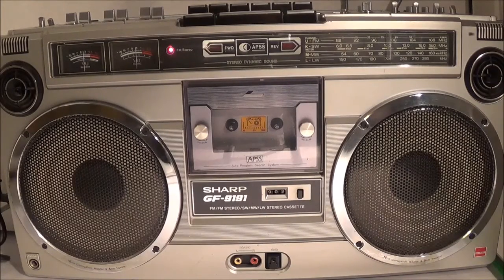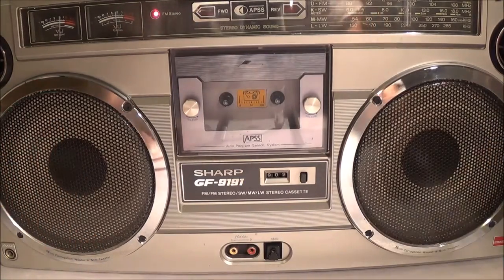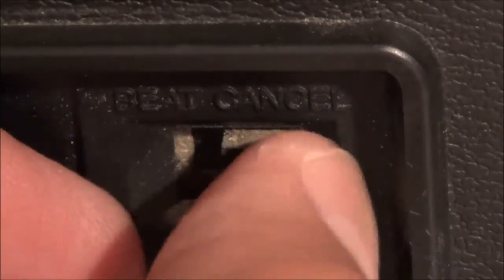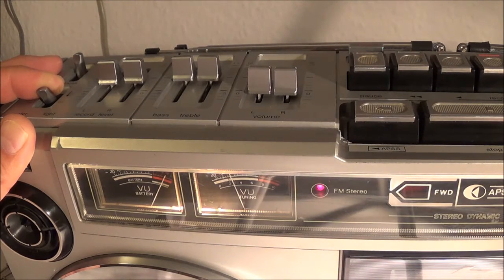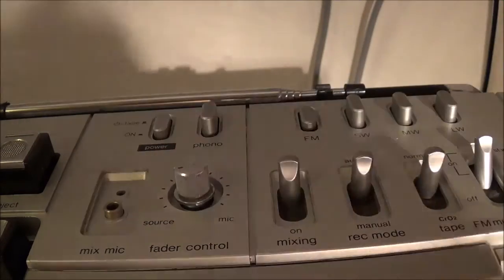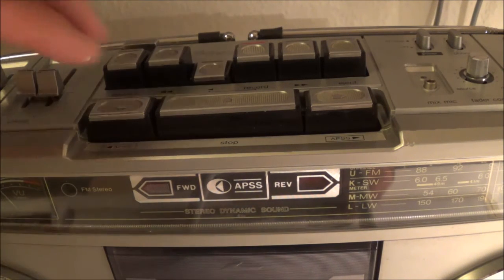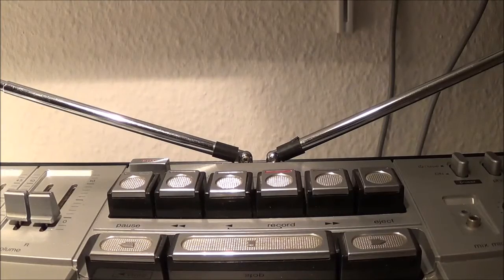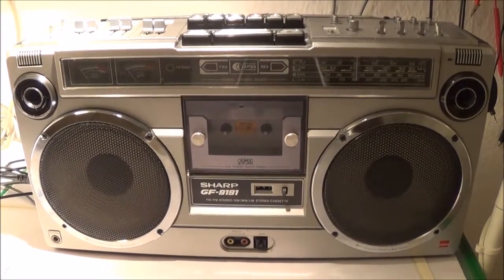SHARP GF 9191 INTRODUCTION / REVIEW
This is not a "demo" video where music is played. A quick introduction/review of another one of my favorite boomboxes. Good looks and good sound. Also, not too difficult to find. As a rule all of the belts and a pulley need to be changed. The original antennas are also hard to find, although replacements can found that are of a slightly different length.